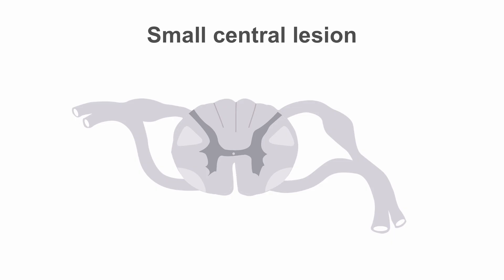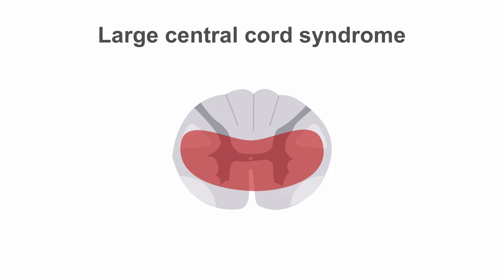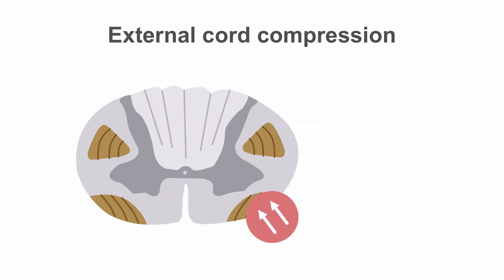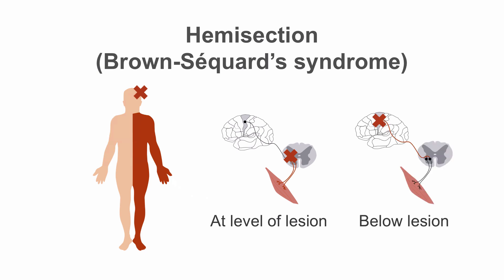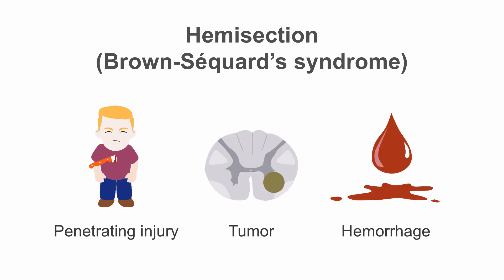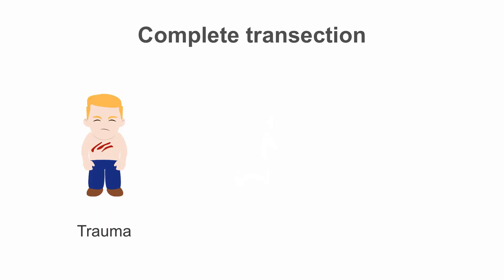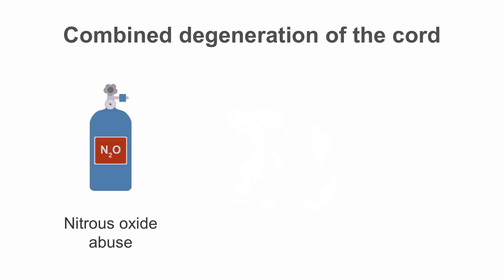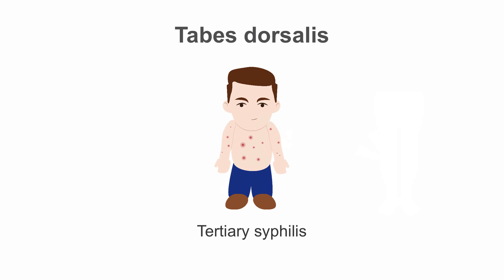Spinal Cord Syndromes: Clinical Recognition & Anatomy Review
Unlock the intricacies of spinal cord syndromes in this insightful dive. From essential syndromes to post-surgery presentations, get a clinical perspective on recognizing and localizing spinal cord pathologies.